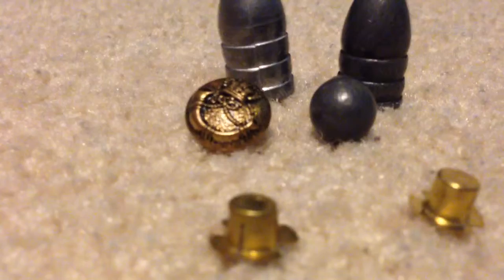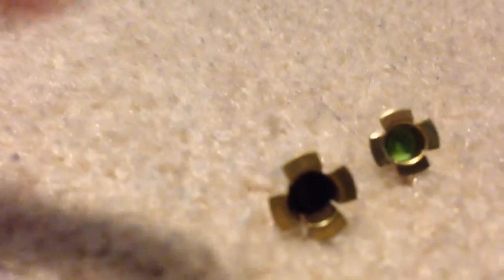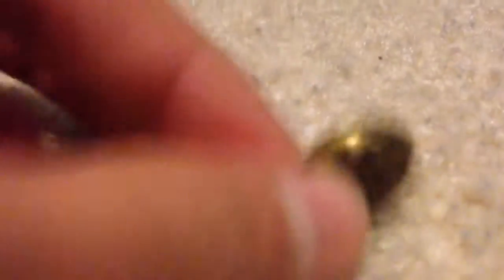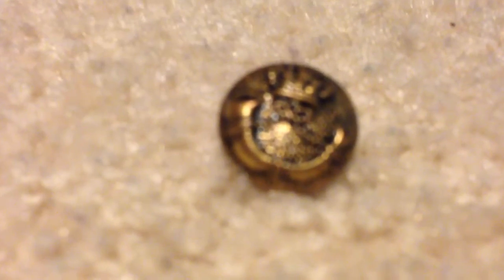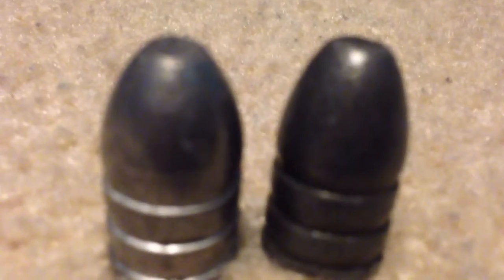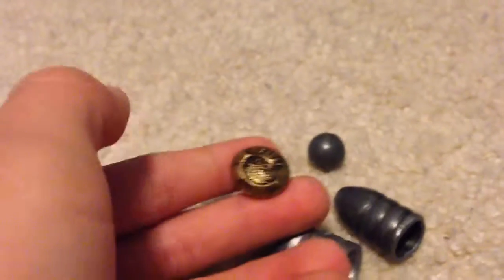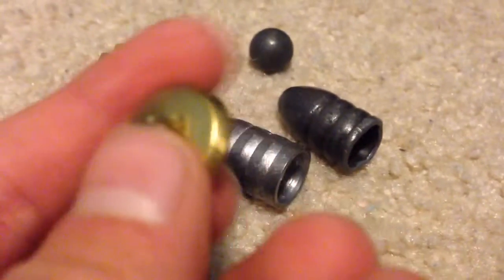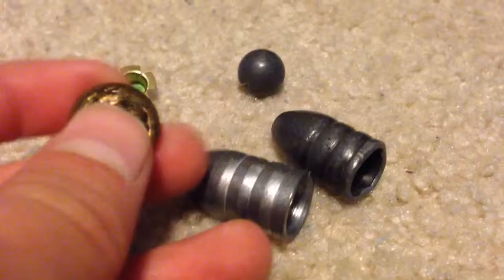Civil war relics